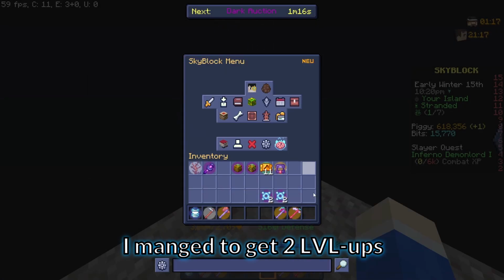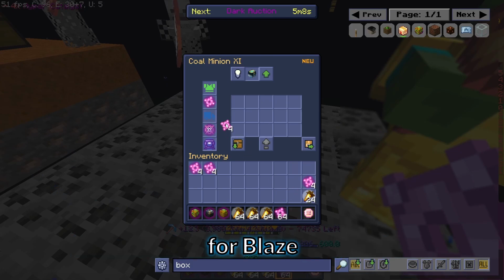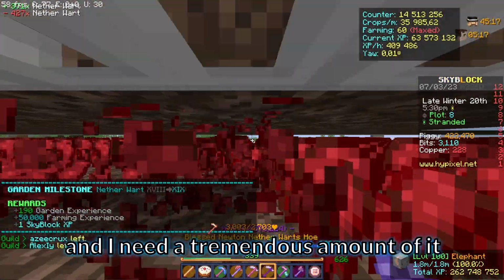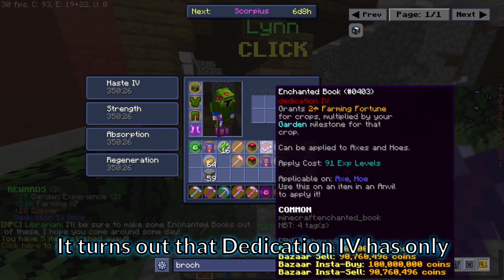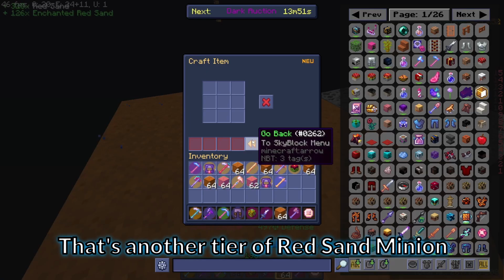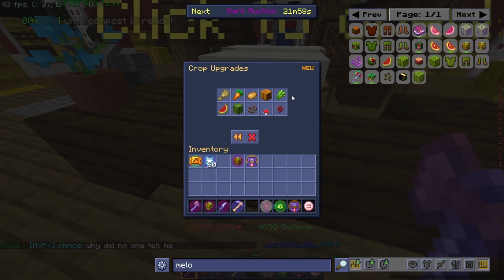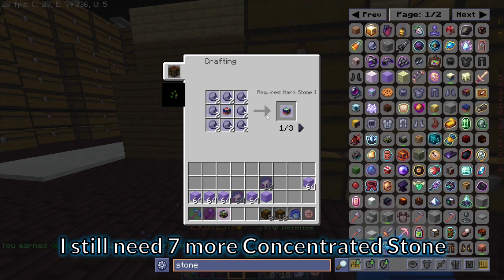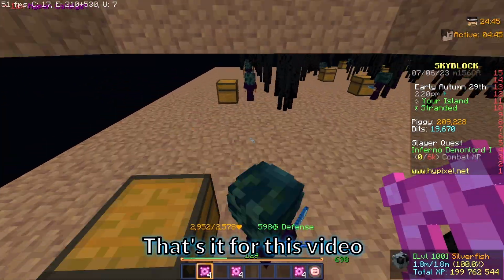INSANE LUCK brings INSANE MONEY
Hypermaxing Hypixel Skyblock Stranded #2 - Garden Grind

IGN: Lascivii